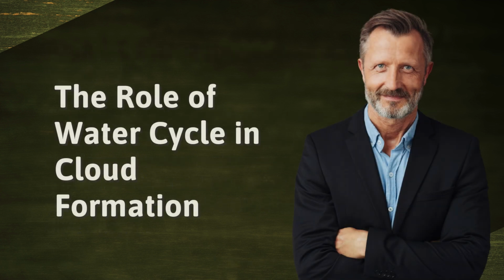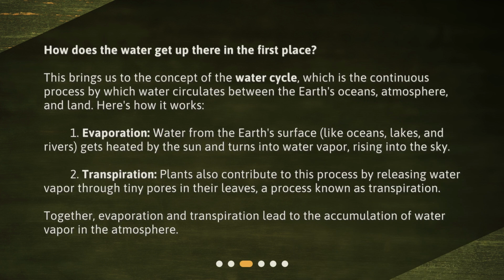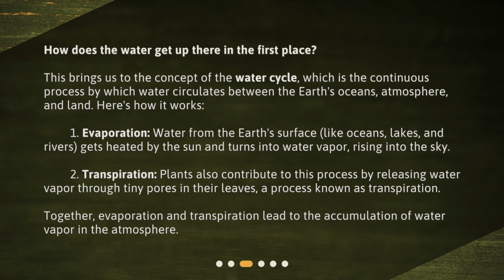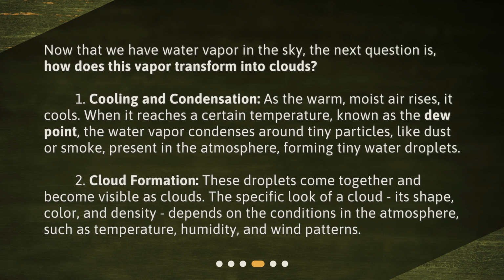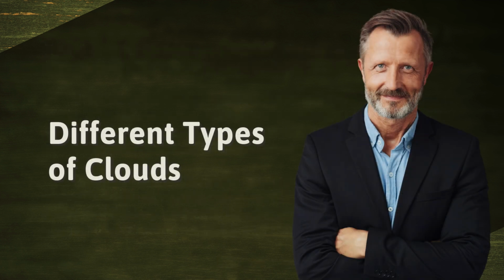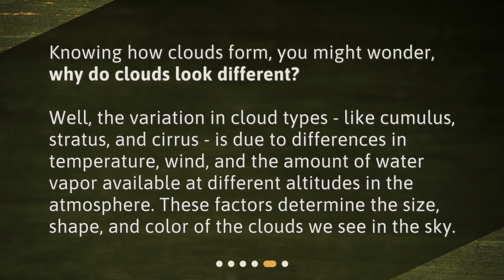What is the process of cloud formation?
The Marvel of Cloud Formation: Nature's Water Factory • Discover the magic behind the clouds with this video on the process of cloud formation. From the role of the water cycle to the cooling and condensation process, learn how these fluffy wonders come to be. Get ready to be amazed by nature's water factory!

00:00 • What is the process of cloud formation?
00:23 • What are Clouds?
00:47 • The Role of Water Cycle in Cloud Formation
01:33 • How do Clouds Form?
02:17 • Different Types of Clouds